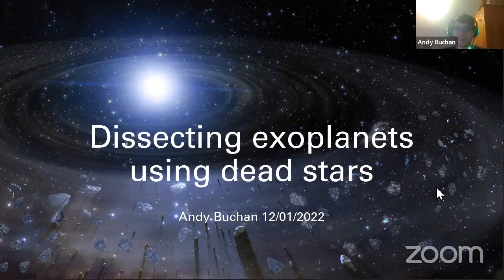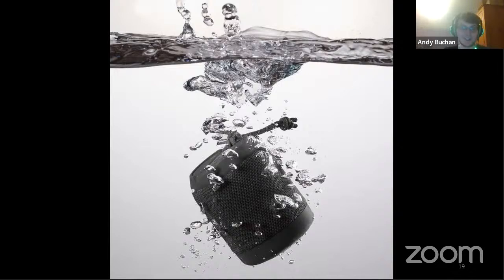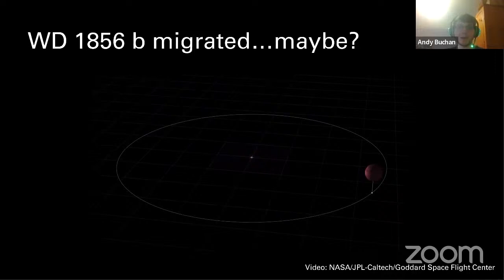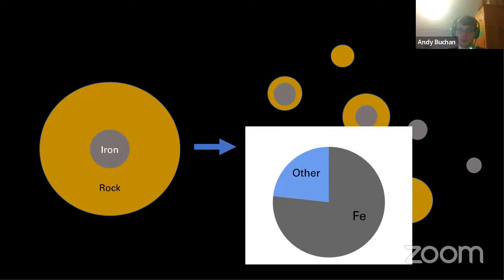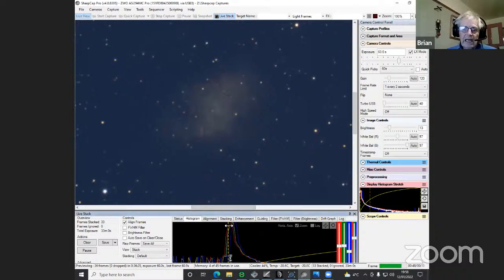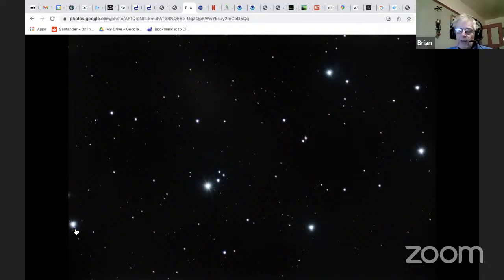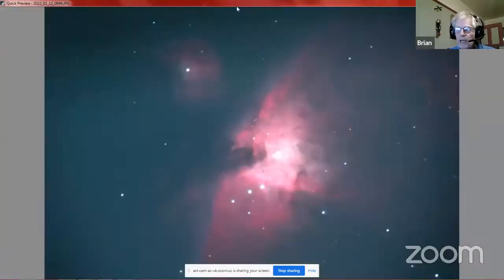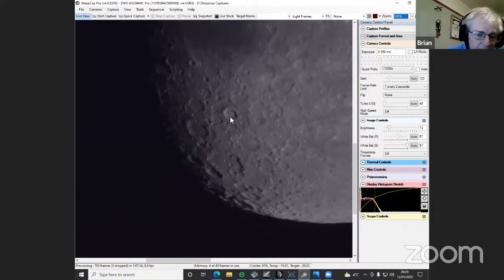Dissecting exoplanets using dead stars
Welcome to Wednesday public open evenings at Cambridge University Astronomy! Every Wednesday evening during the winter we open our doors to the public, with a popular talk about some fascinating astronomy research followed by (weather-dependent) stargazing.

Our talk this week will be "Dissecting exoplanets using dead stars", by astronomer Andrew Buchan.